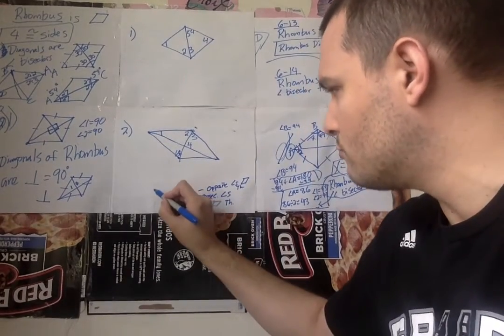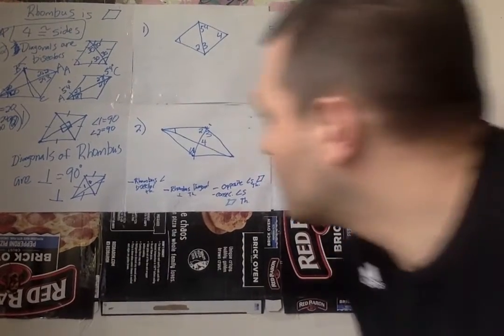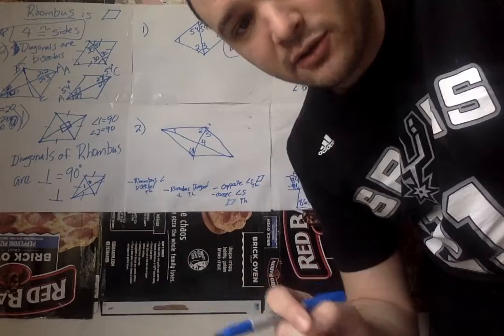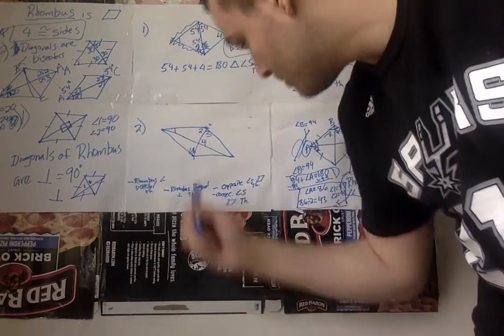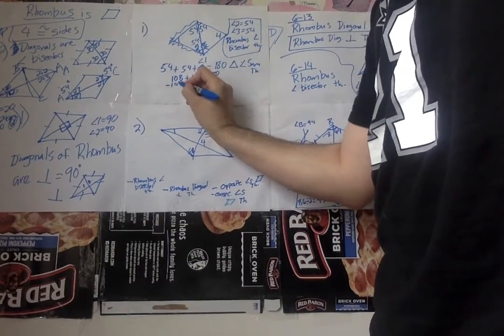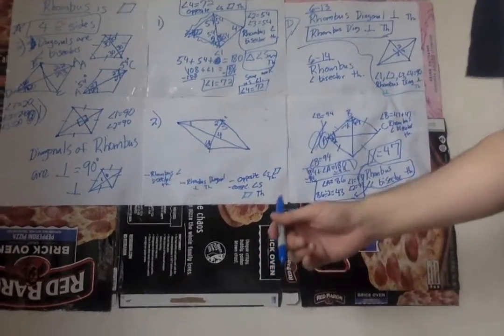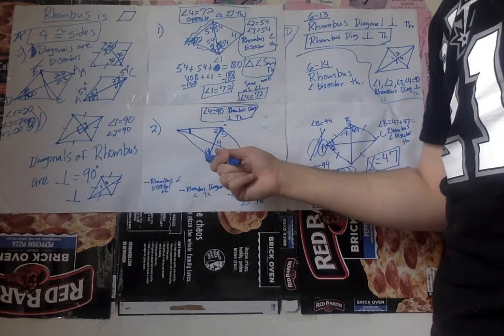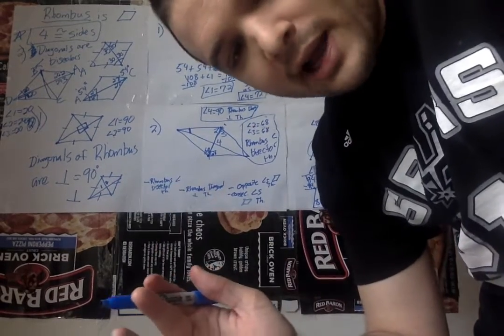CAP GEO 4-15 Video Part 2